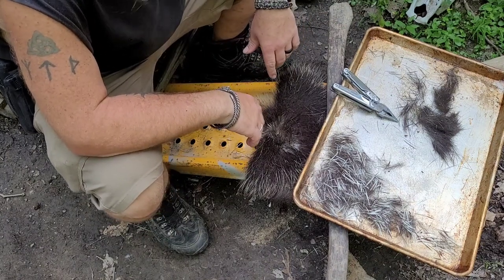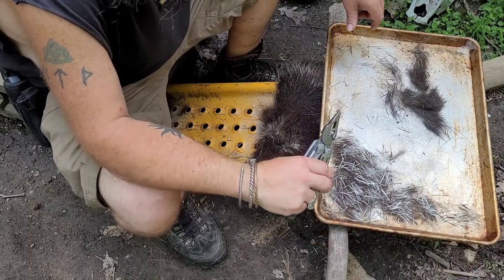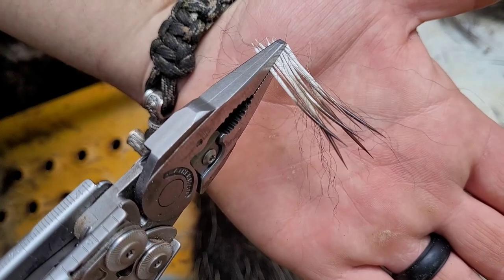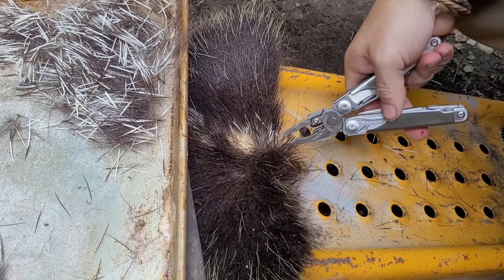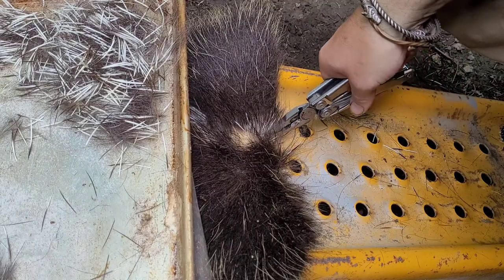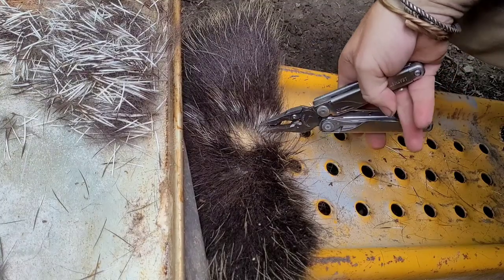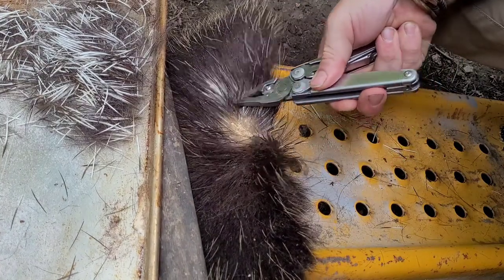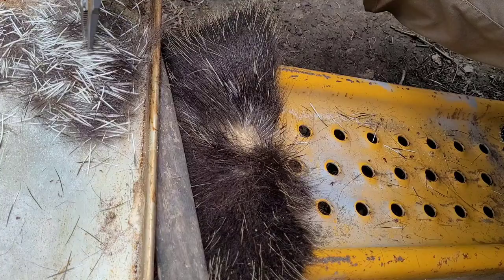Harvesting Porcupine Quills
Last Fall, Mama Warrior harvested a porcupine during our hunting season. We skinned, salted and dried the hide so that we could harvest the quills. This was the first porcupine that we harvested. You can go back and watch the skinning and meal videos if you want. I will link them below. Now that the hide has been processed, it's time to harvest the quills. We like to use as much of the animal as possible to honor their spirit and sacrifice. These quills will beoome honored pieces of craftmanship over time.